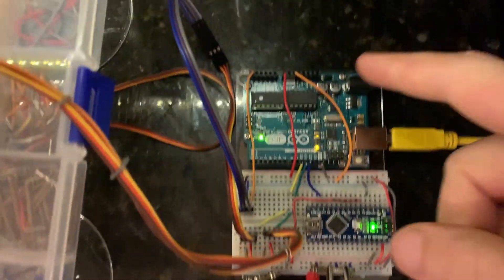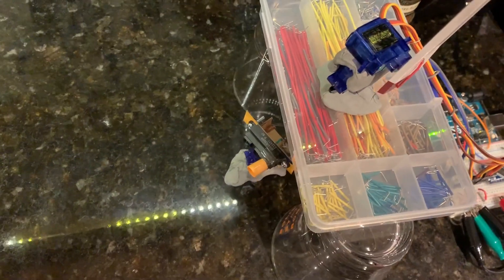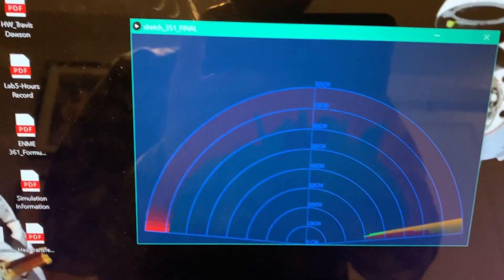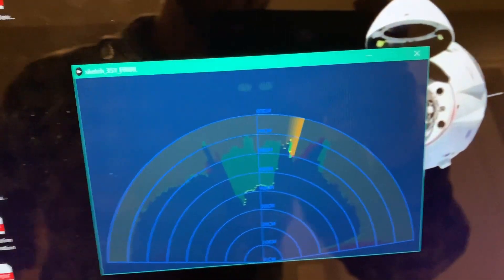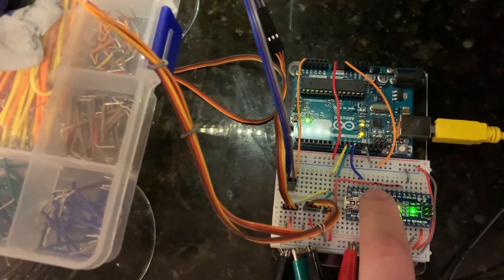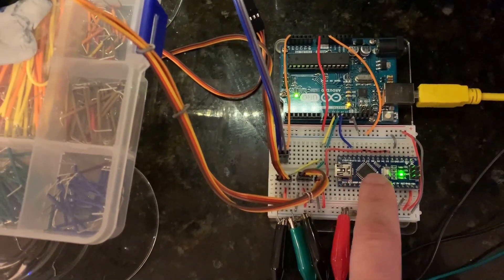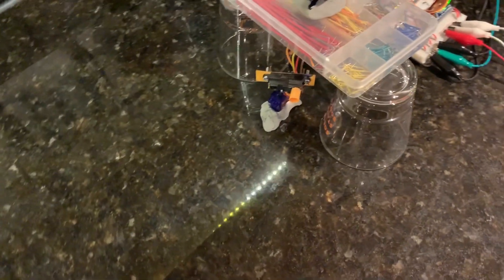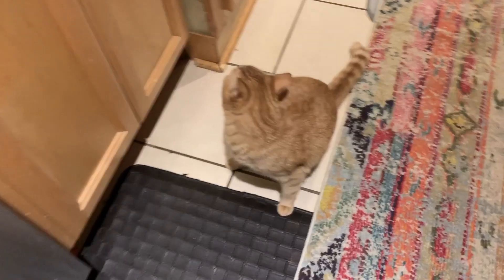Electromechanical Feline Countertop Dissuasion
Here, I describe the function of my ENME351 (mechatronics) final project.

Using 3 servos, an infrared range sensor, 2 Arduinos, 1 Battery pack, Processing, and 2 fuzzy jerks, I created the ULTIMATE countertop defense system.

Prepare to have your mind blown by the power of the Cat Slapper (TM). Available absolutely nowhere. No animals were harmed in the making of this video or homework. Nor should they be.